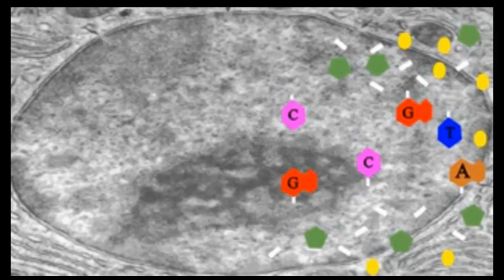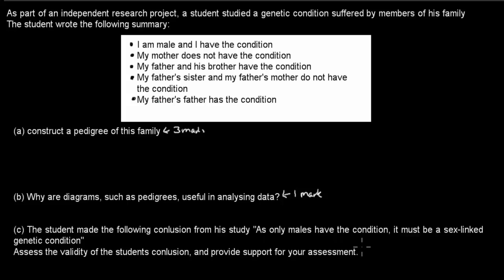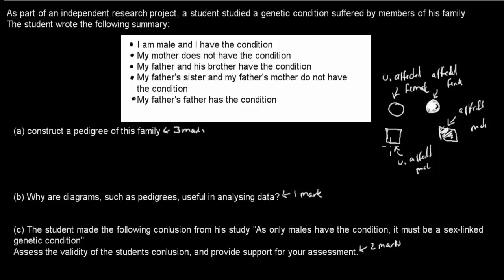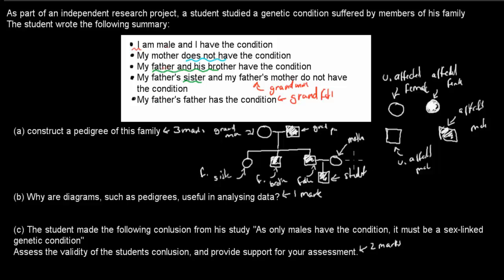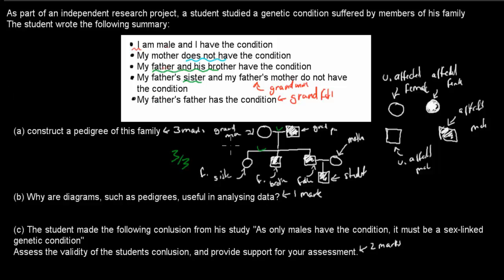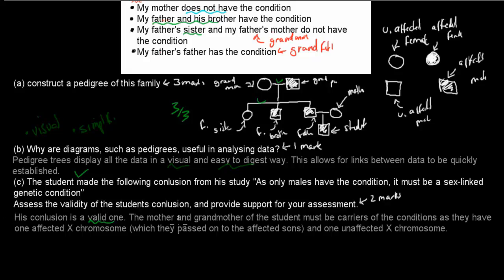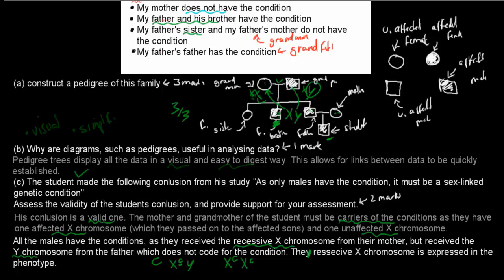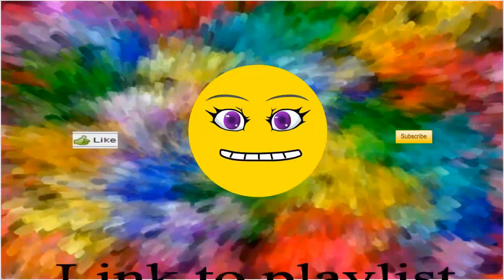Q5. HSC question (Chromosome and Inheritance)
Covers a past HSC exam question from the Blueprint of life module